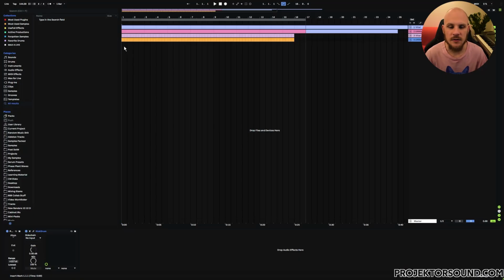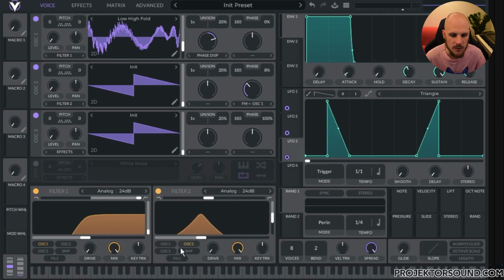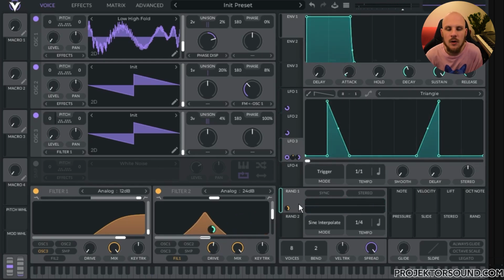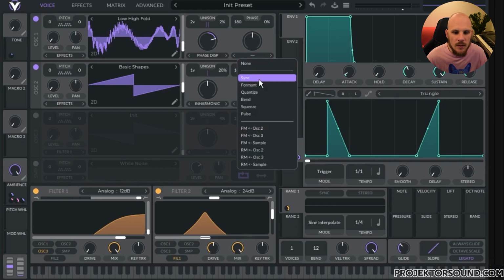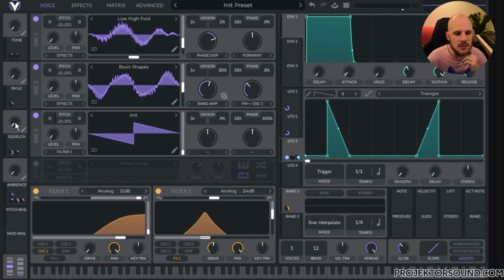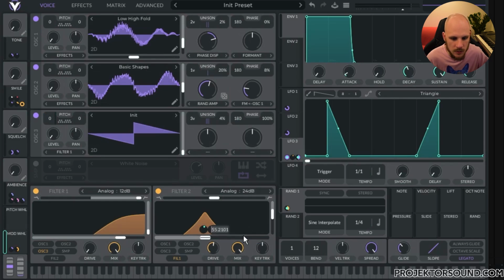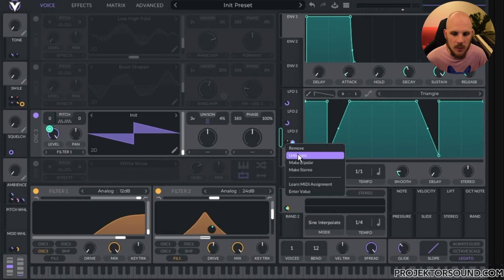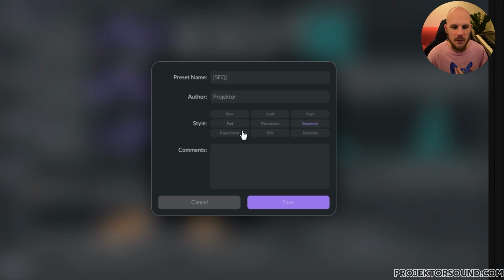How to make Cool Multi Layered Sequences in Vital!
Timestamps:
0:00 Intro
1:18 Project setup
0:33 Sound design start
6:32 Rounding out & macro setups
20:15 Final result
20:47 Conclusions
21:22 Turning it into a preset
23:51 Outro

In this video I want to show you a cool psychedelic sequence made in vital! We will make the patch all together from scratch & implement tons of different sound design tricks. At the end of the video I also show how I save the sound as a preset & what my considerations for good presets are!